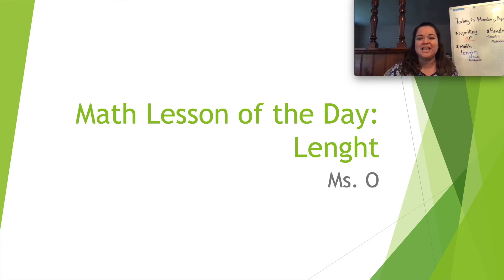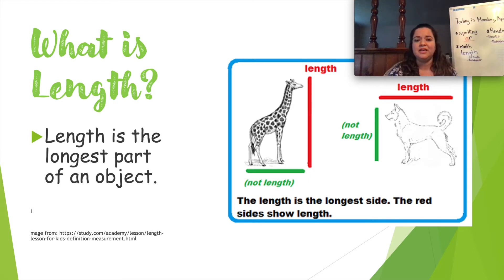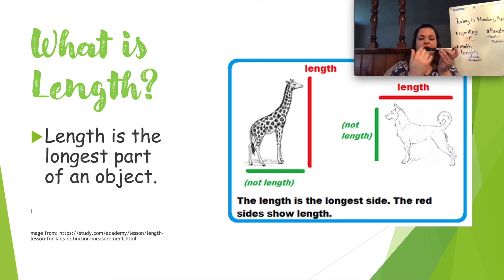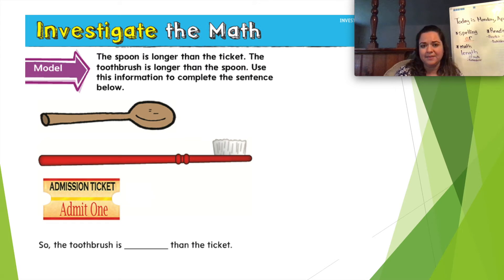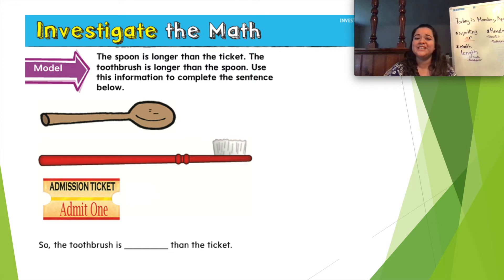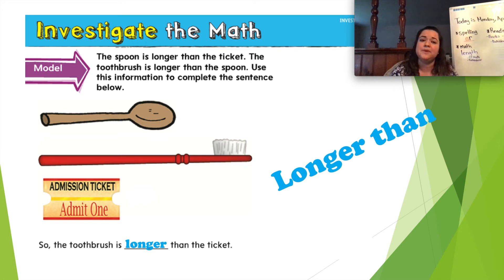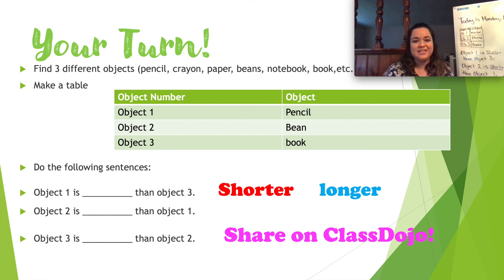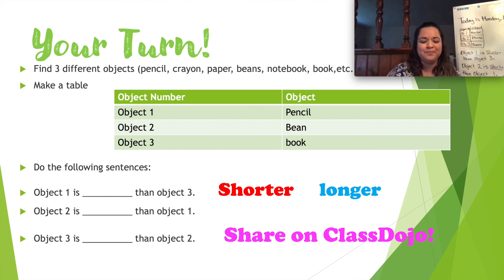Math Lesson 4/13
In this video we will compare the length of objects using "shorter than" and/or "longer than". First Grade Math.